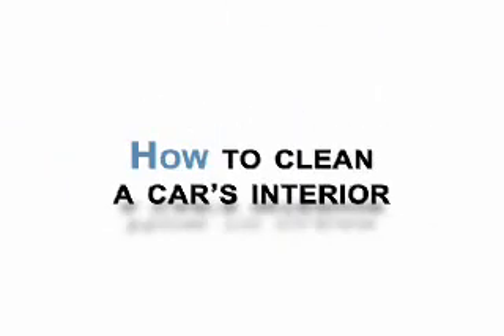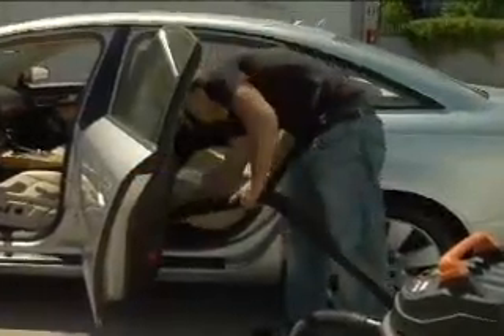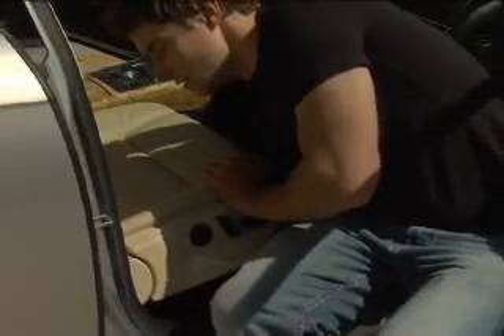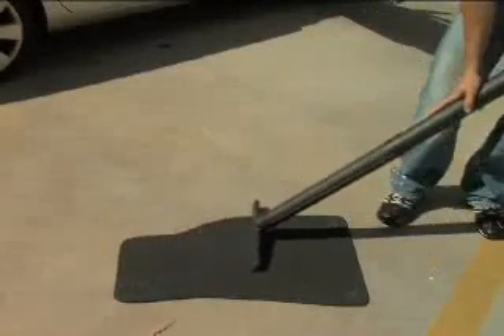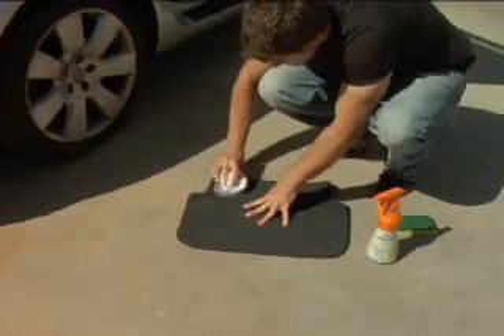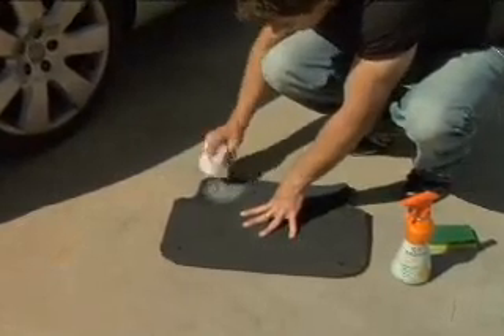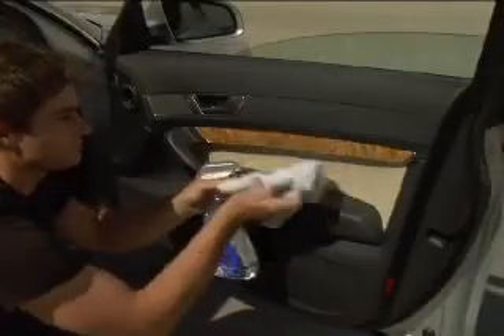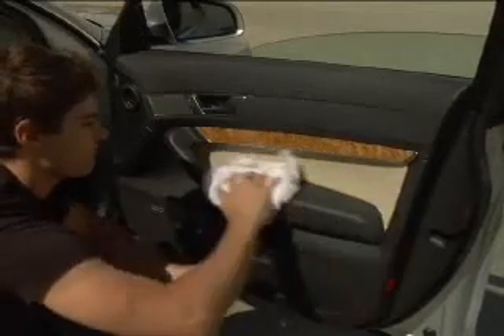How to Clean a Car's Interior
How to Clean a Car's Interior. Cleaning the inside of a car is something that easily can get overlooked because people are mostly worried about how their car looks on the outside or they just want to save some money when going to their local car wash. You can save the cost of a professional detailing by getting out the vacuum cleaner and a few household products. Here are a few tips on how to detail your car's interior.